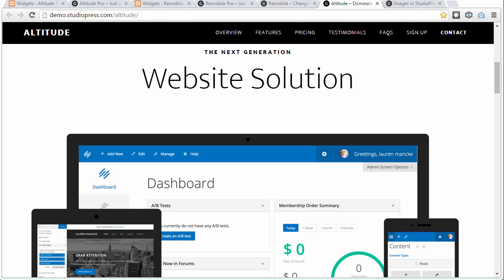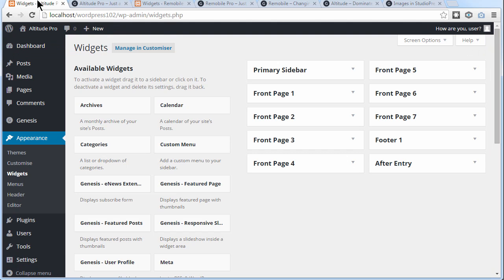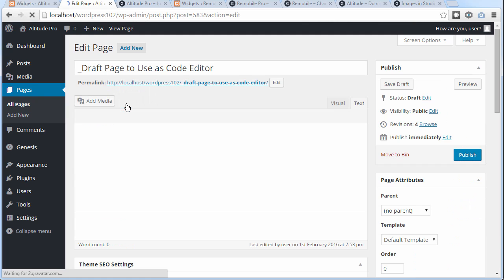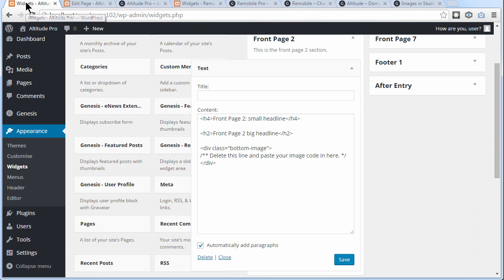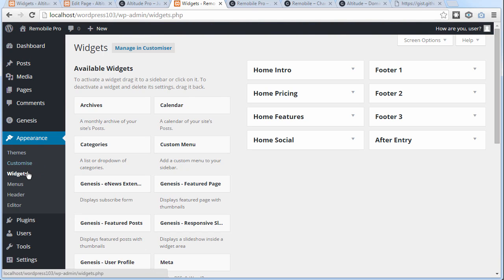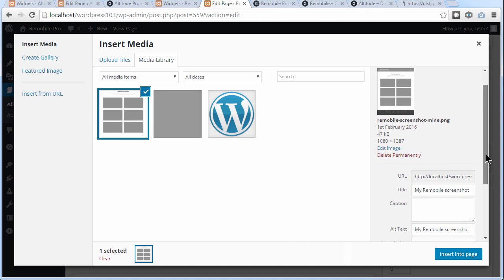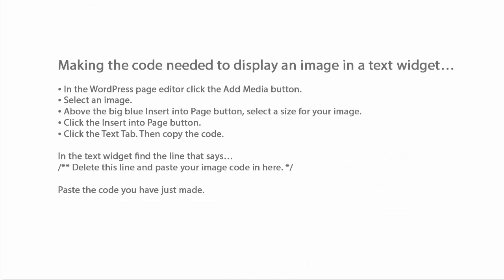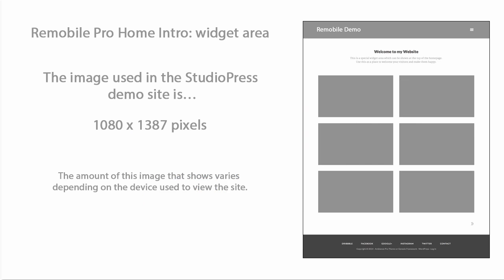How to add an image to a home page text widget in a StudioPress theme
Follow along as I add the home page images in Altitude Pro and Remobile Pro.